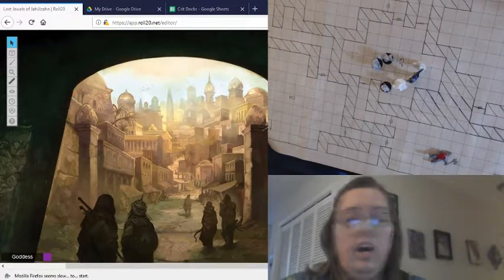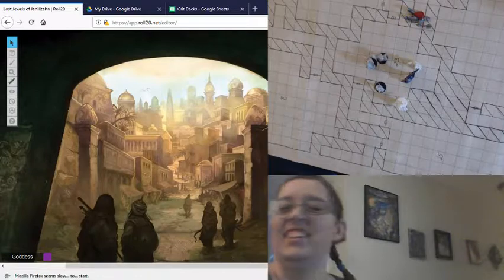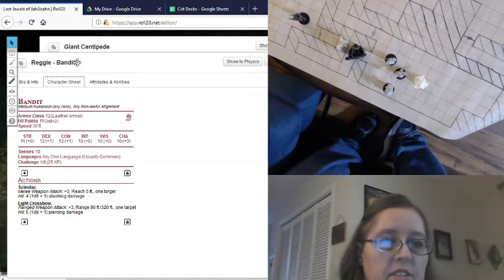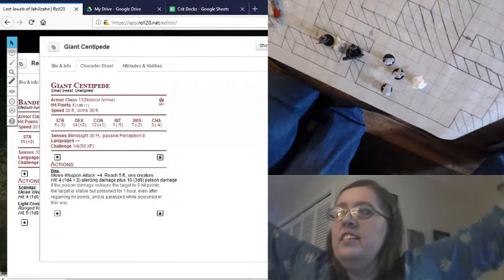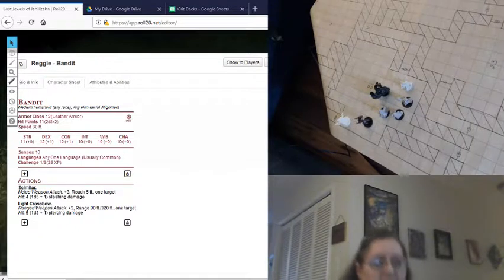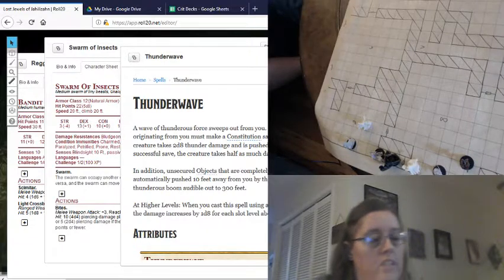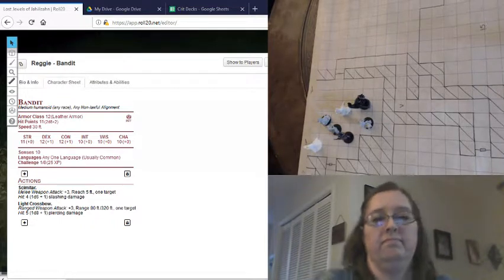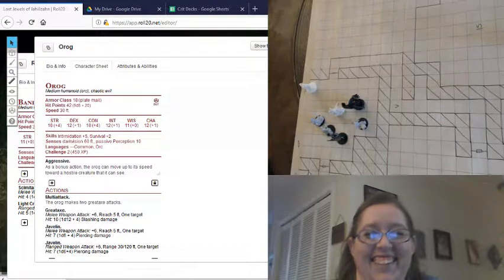Lost Jewels of Jahalizadh: Episode 3 - Into the Deep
The party delves deeper into the mountain, encountering new foes and investigating deeper into the tunnels.